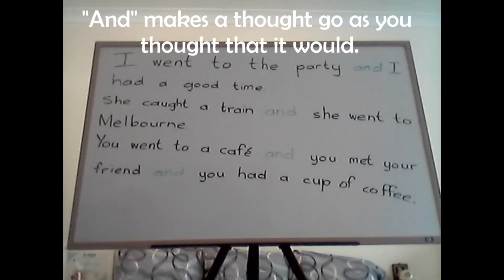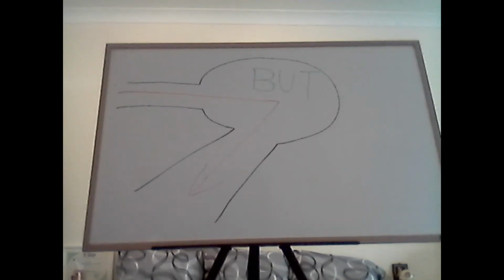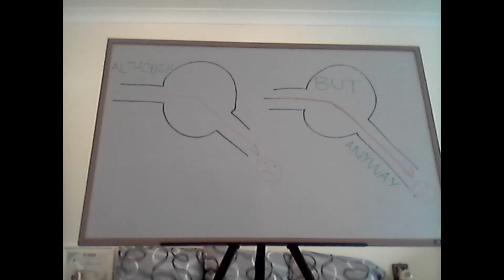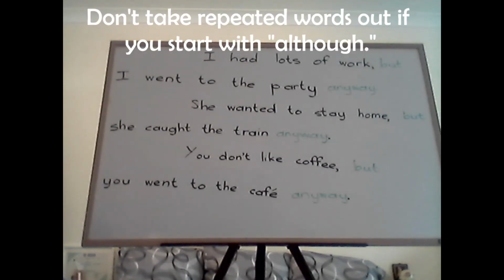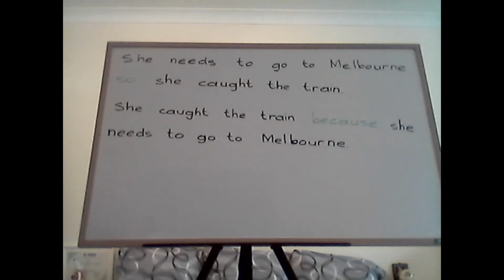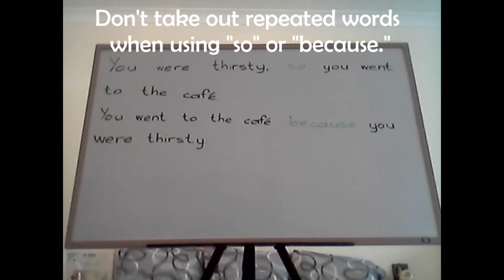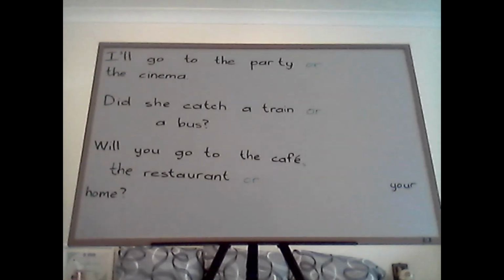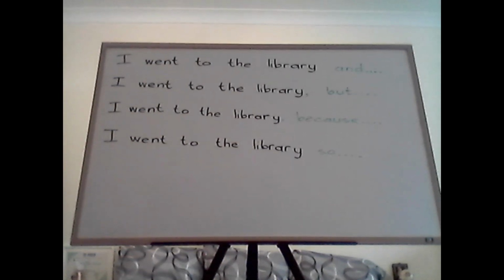Conjunctions 1 - Using Conjunctions in Sentences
How to use basic conjunctions in a sentence.